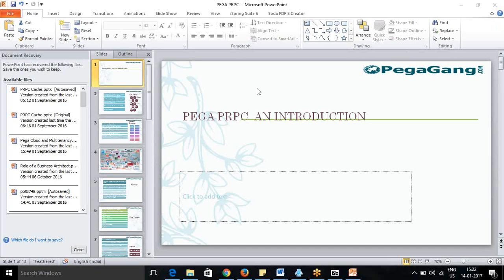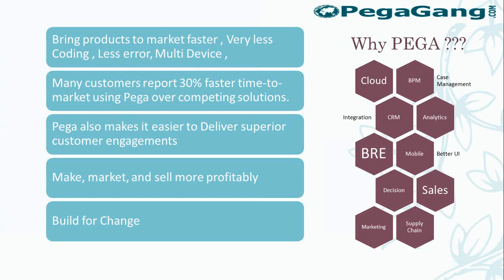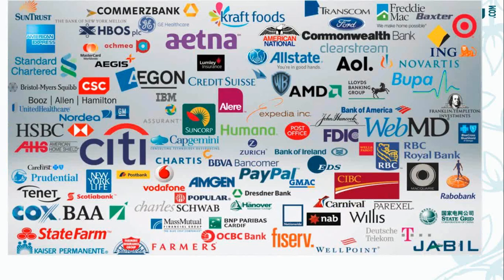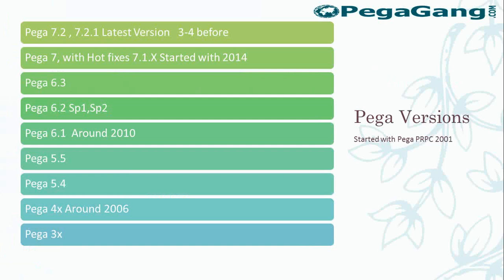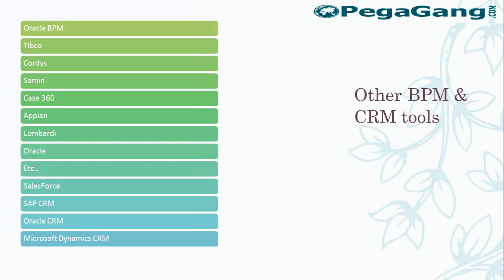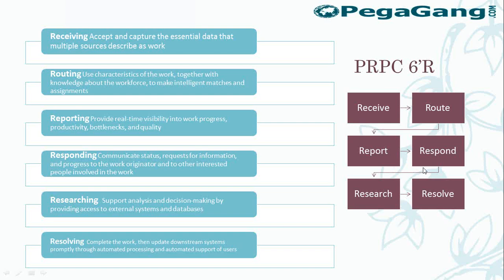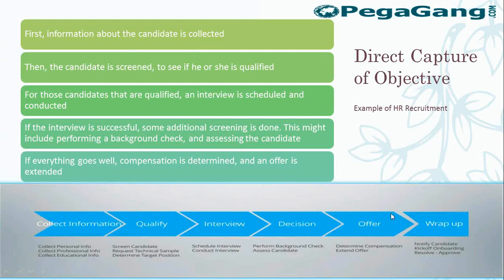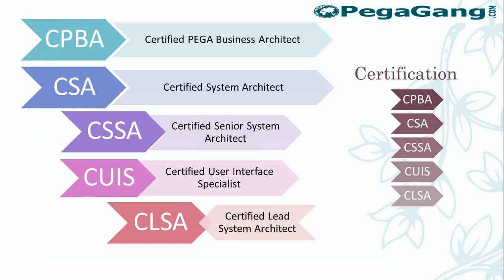What is Pega | Introduction to Pega BPM 7.2 | Demo | Tutorials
Pega 7 is an application development platform intended for large enterprises seeking to build, deploy, and evolve strategic business applications. Strategic business applications are those that embody the key differentiators and innovations for the activities of an enterprise1. They frequently engage users—customers or employees— through a variety of channels, including mobile devices and social channels. Whether deployed on-premises or in the cloud, these are applications which need to evolve and continually improve as the enterprise, its customers, and its competitive environment change.